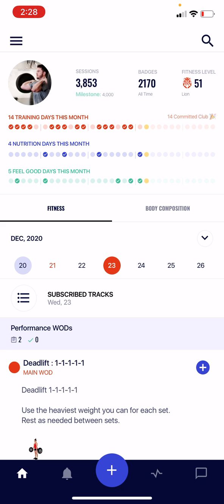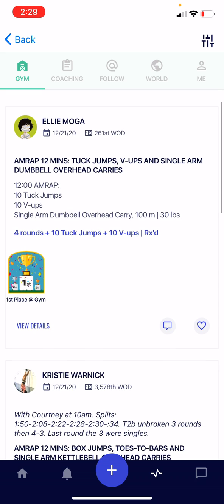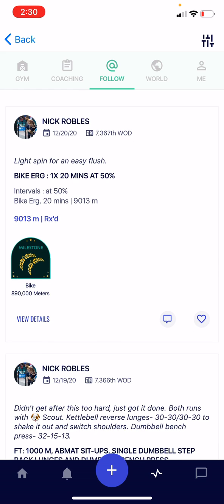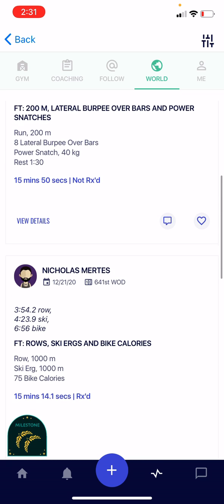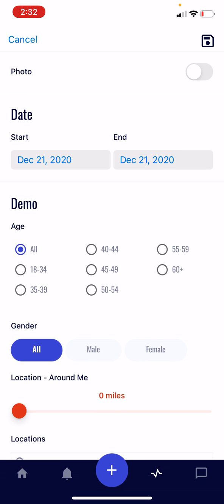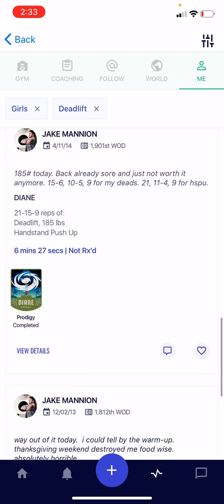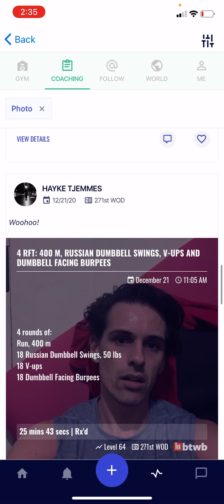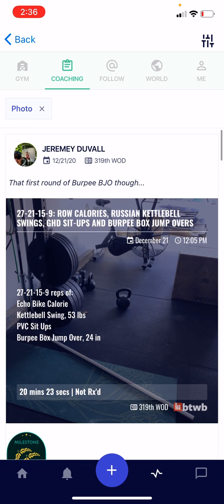btwb Activity Feeds Overview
An overview of the new Activity Feeds screen.